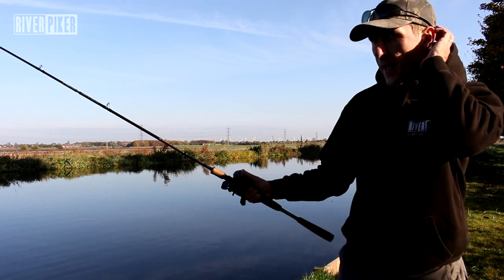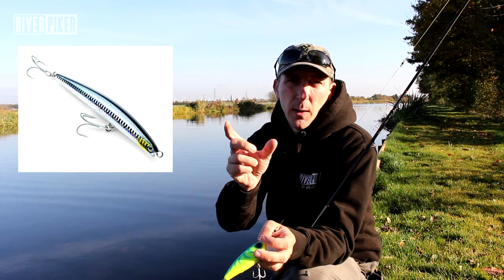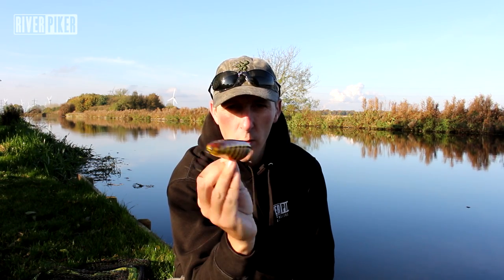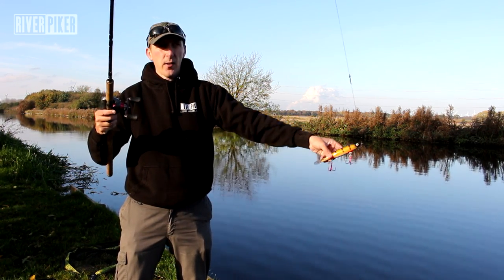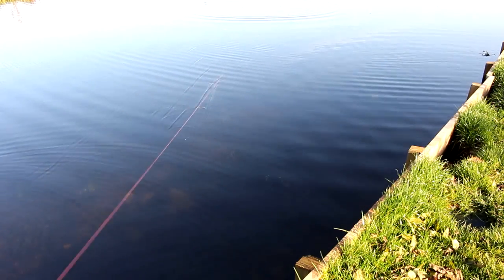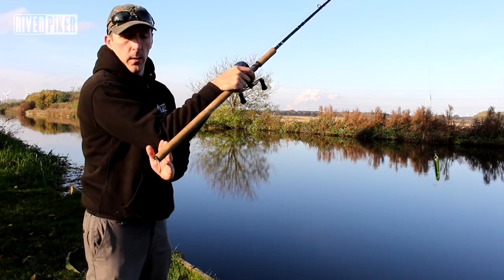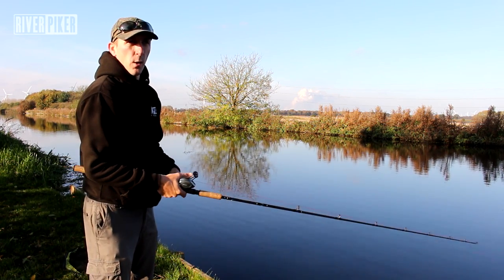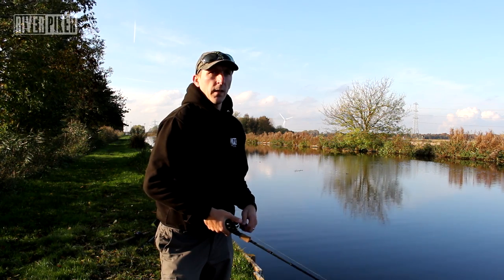Jerkbaits - pike fishing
Jerkbaits - In this video I have a look at jerkbaits or glidebaits, explain a bit about what they are and how to use them.